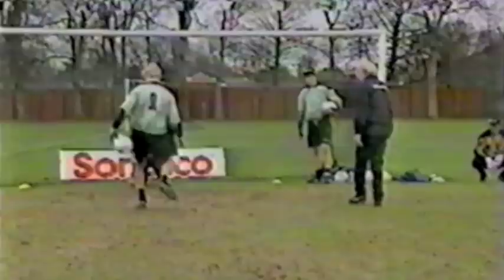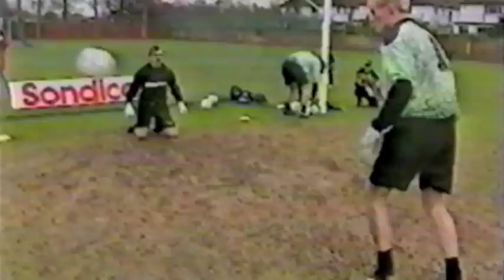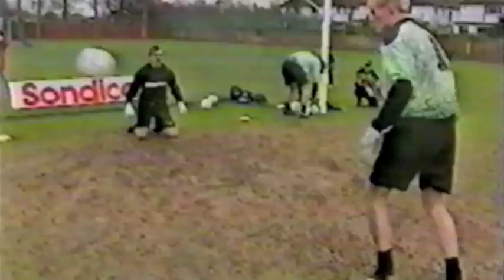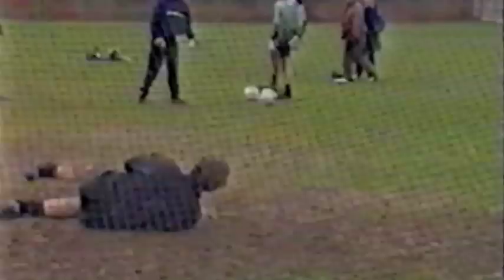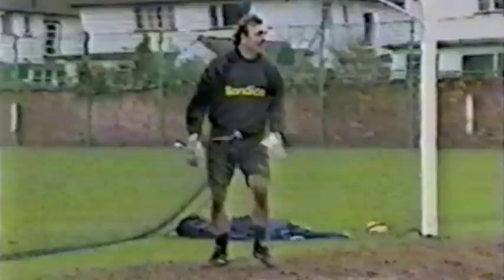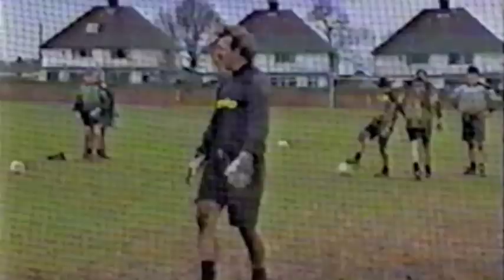Bramkarski oldschool - Peter Bonetti/Neville Southall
Nazwa: Goalkeeping Drills - the essential guide to brilliant goalkeeping,
Bramkarze: Neville Southall i inni,
Wydawca: Reedswain/Trace Video.
Rok: 1994.
Dźwięk nie jest kompatybilny z obrazem.

Name: Goalkeeping Drills - the essential guide to brilliant goalkeeping,
Goalies: Neville Southall and others.
Publisher: Reedswain/Trace Video.
Year: 1994.
Audio is not compatible with the picture.